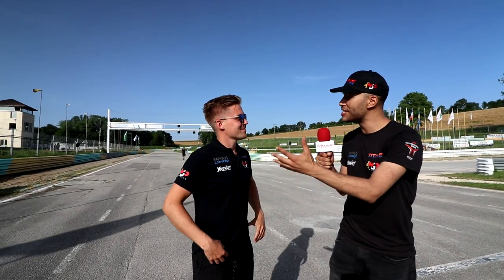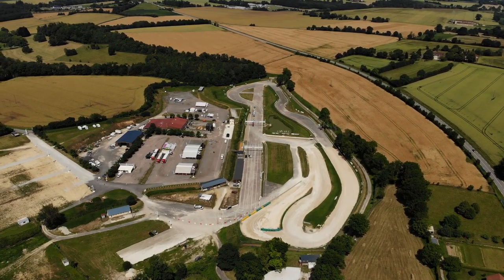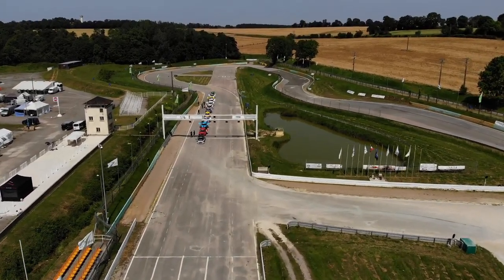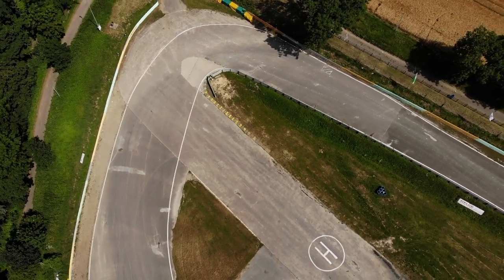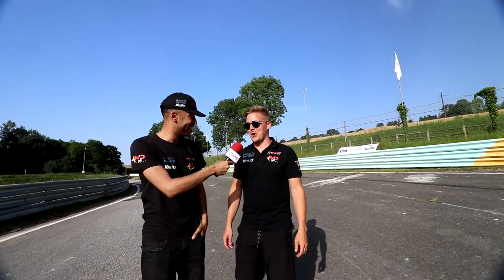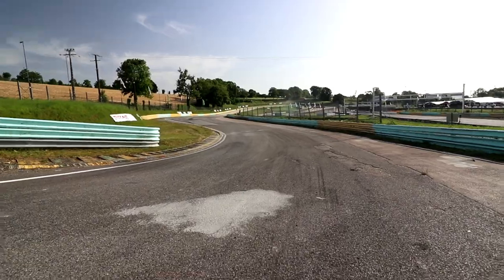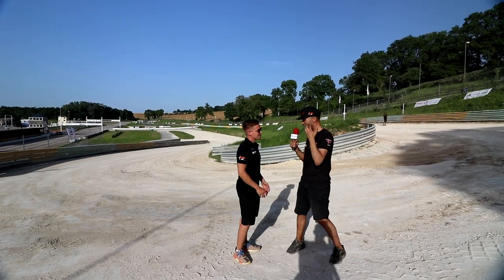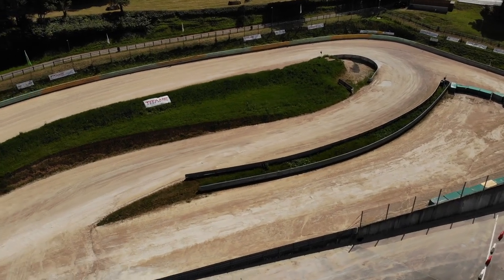Track Walk In Essay With Topi Heikkinen!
Watch TitansRX Europe LIVE on Eurosport + The Eurosport Player!

TitansRX is a single make rallycross series new for 2019, running the MJP Racing designed Pantera RX6.